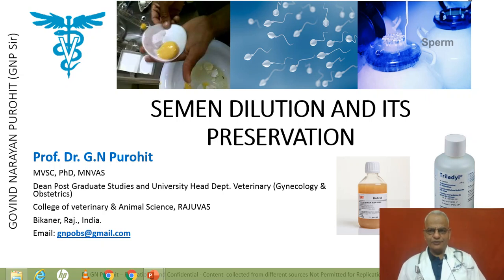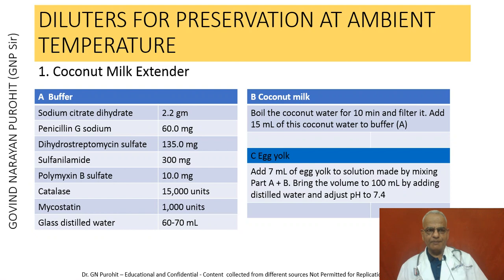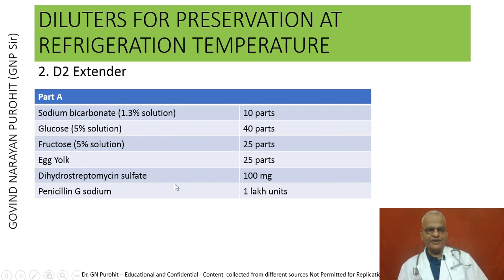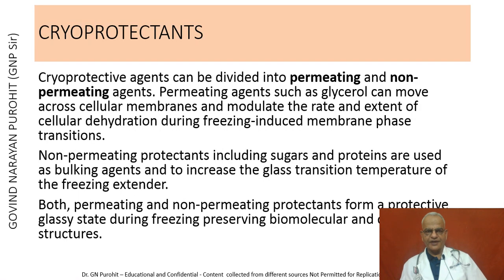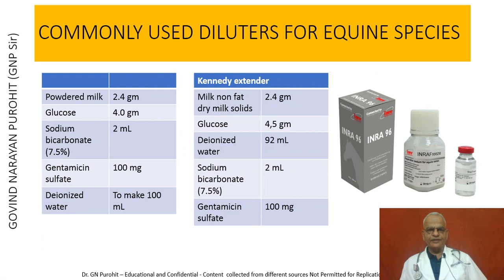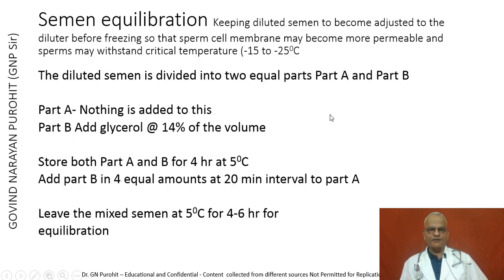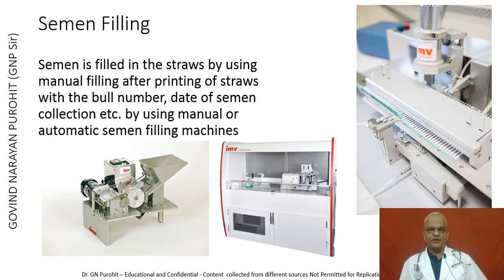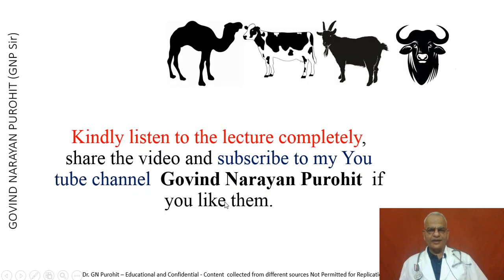Veterinary Andrology I Semen dilution and its preservation I Liquid I VGO Unit 3 I EYC I GNP Sir I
Veterinary Andrology Video lectures for veterinary students, and practitioners in simple English language so that students easily understand the various topics related to Domestic Animal Theriogenology. The pdf of the lecture is available at the Google drive link mentioned below and also at Academia, Slideshare, and Researchgate

Topics explained in this video tutorial include semen dilution and its preservation, as useful for veterinary graduates, clinicians, and aspirants of competitive exams

22. Effects of nutrition and heat stress on high producing

1. Fertilization, maternal recognition of pregnancy and

4 Reproductive approaches under field conditions of

9 Andrology Lecture 8 Endocrinology of male